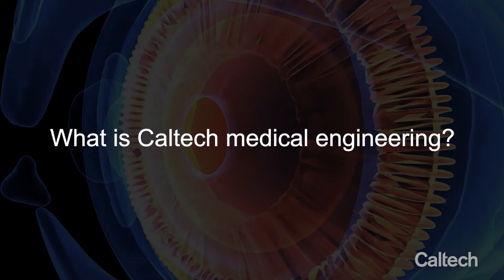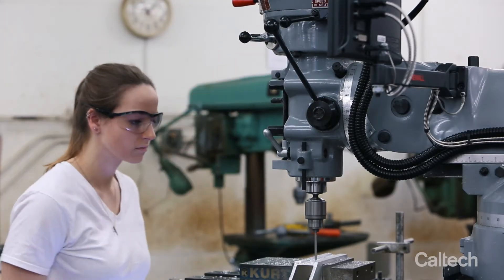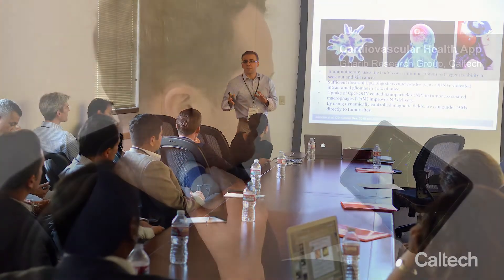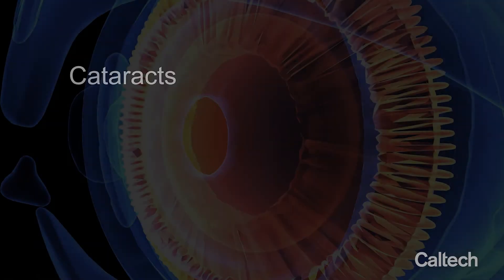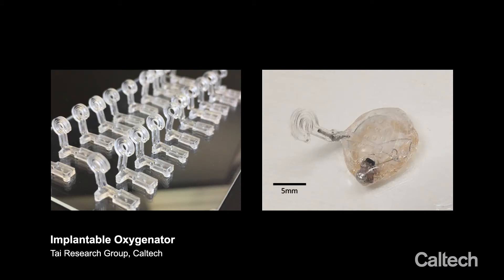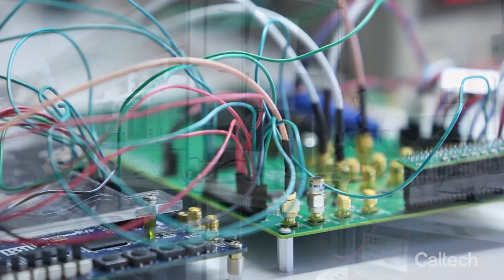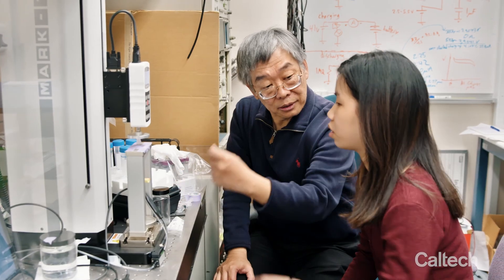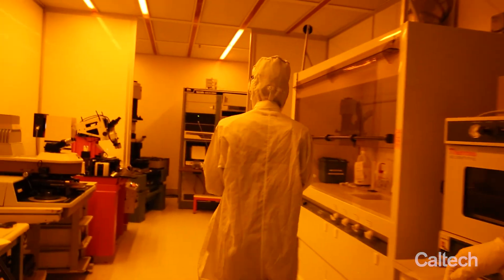5 Questions about Medical Engineering with Yu-Chong Tai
Read "From Bench to Bedside New Paths, Sharper Resolution, Inventive Devices" from "ENGenious" Issue No.14.

"ENGenious" is a publication for alumni and friends of the Division of Engineering and Applied Science.

Video production by Caltech Academic Media Technologies and EAS Communications Office.